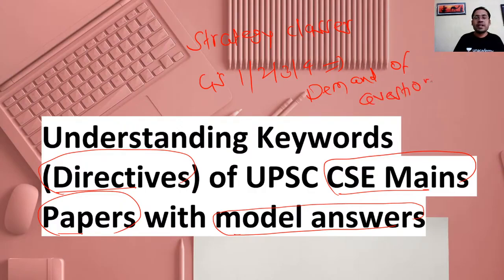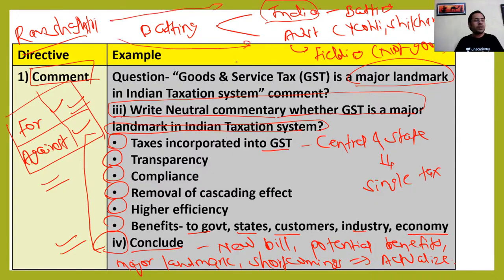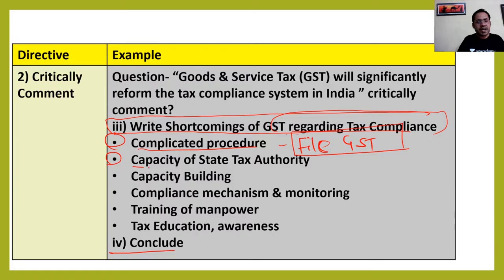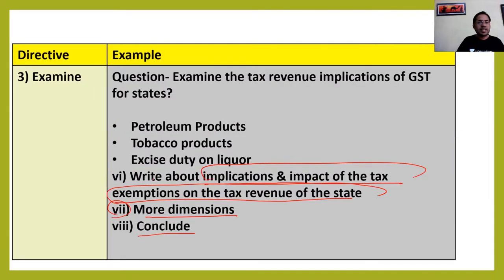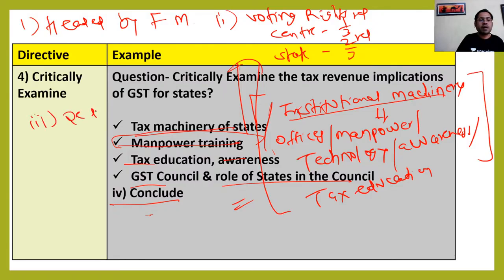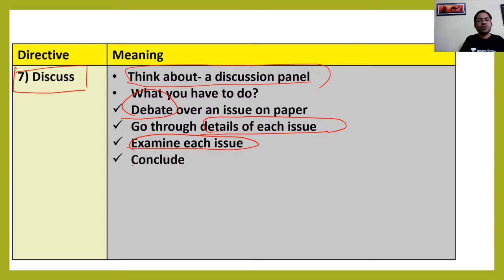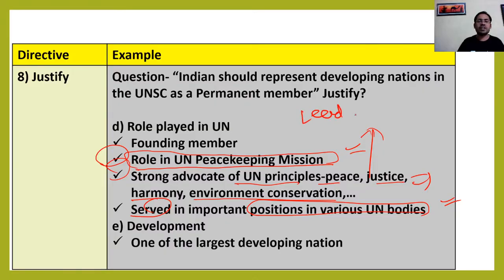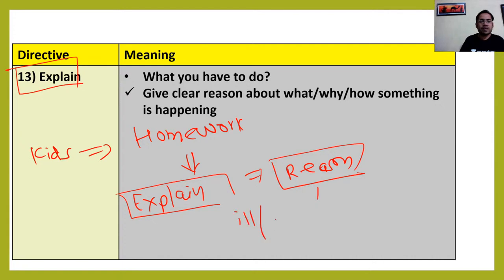Understanding Keywords Of Mains Paper | UPSC CSE IAS | Ashpal Janwa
In this module, Ashpal James will discuss the strategy and tiny nuances of answer writing of GS papers. This video series will be immensely helpful for UPSC CSE MAINS examination. A  Detailed and comprehensive module on GS Answer writing.

Ashpal Janwa and more top educators are teaching live on Unacademy Subscription.

In case of any questions, speak to an educator. Give us your details and we will call you back

Unacademy Subscription Benefits:

1. Learn from your favorite Educator
2. Dedicated DOUBT sessions
3. One Subscription, Unlimited Access
4. Real-time interaction with Educators
5. You can ask doubts in live classes
6. Limited students
7. Download the videos & watch offline